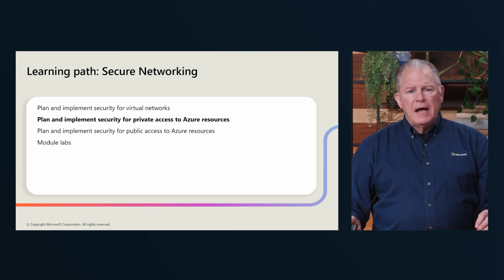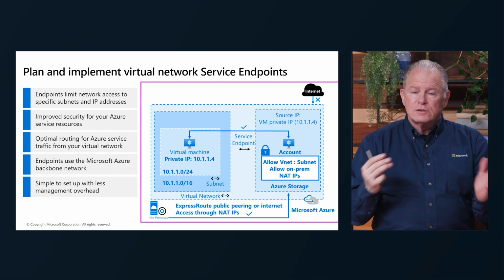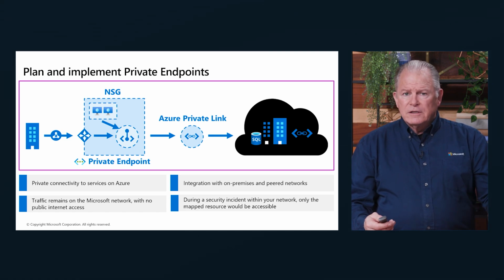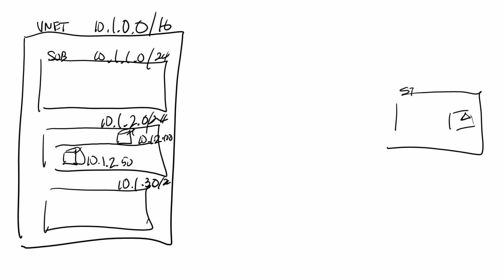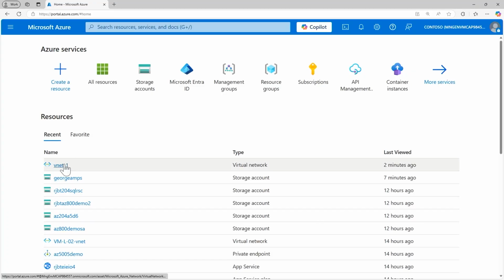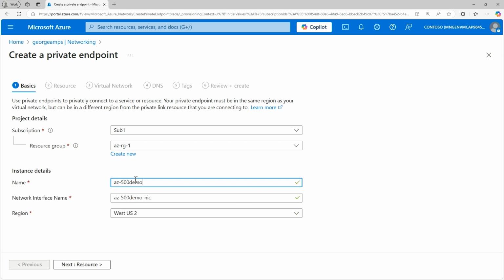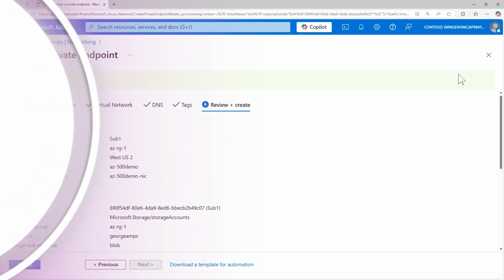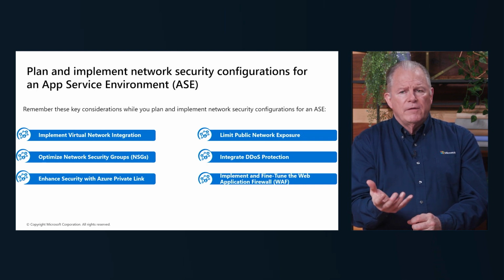Plan and implement security for private access to Azure resources AZ-500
This module focuses on equipping administrators with the knowledge and skills required to plan and implement robust security measures for private access to Azure resources, safeguarding sensitive data and enhancing network integrity.